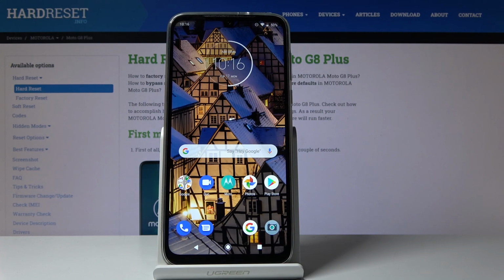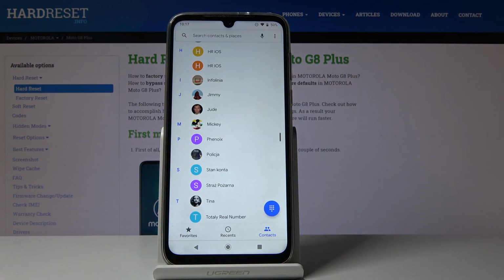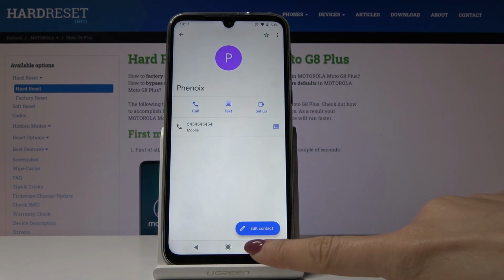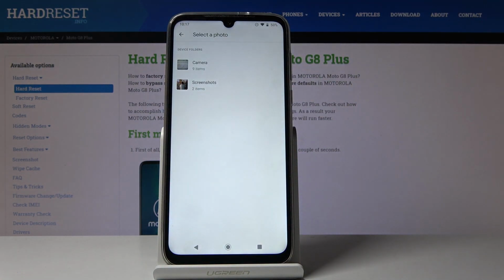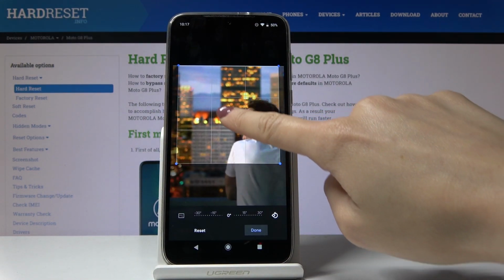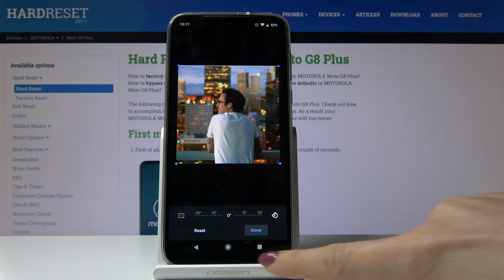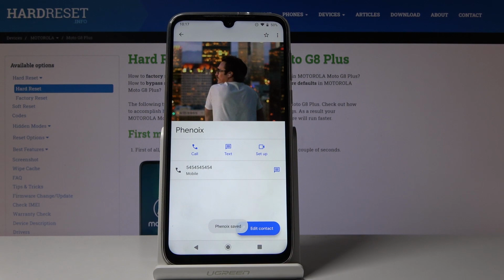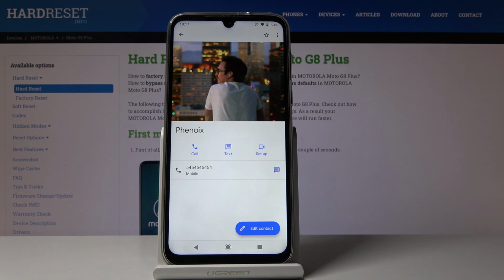How to Personalize Contact in MOTOROLA Moto G8 Plus – Add Photo to Contact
Find more info about MOTOROLA Moto G8 Plus:
In the presented tutorial, we teach you how to create photo contact in MOTOROLA Moto G8 Plus. If you wish to learn how to personalize contacts in your Motorola device, stay with us to learn how to successfully get access to contacts settings and set up a favorite photo on the contact profile to recognize the number that is calling to you. Let’s follow the video guide and add a picture to contact in MOTOROLA Moto G8 Plus.

How to add picture to contact in MOTOROLA Moto G8 Plus? How to personalize contacts in MOTOROLA Moto G8 Plus? How to add photo to number in MOTOROLA Moto G8 Plus? How to create photo contact in MOTOROLA Moto G8 Plus? How to add pictures to number in MOTOROLA Moto G8 Plus?